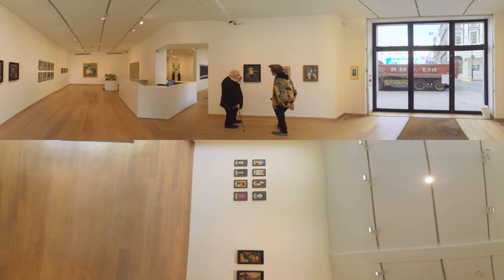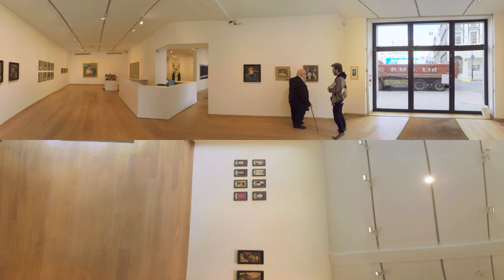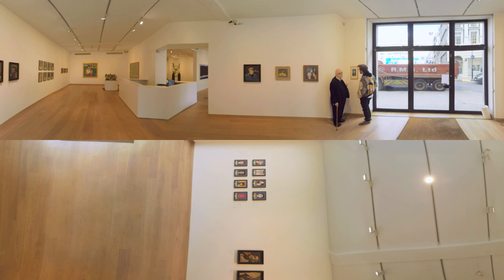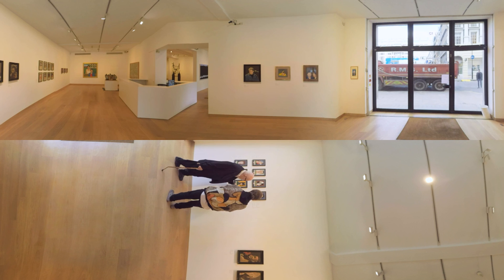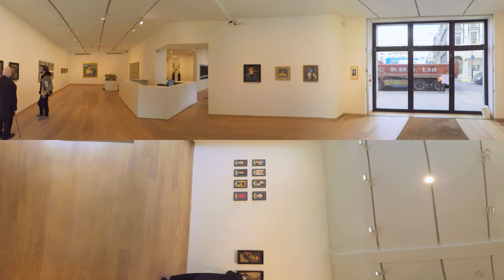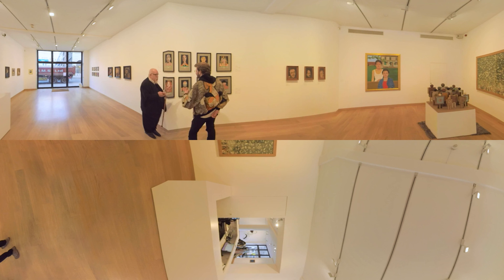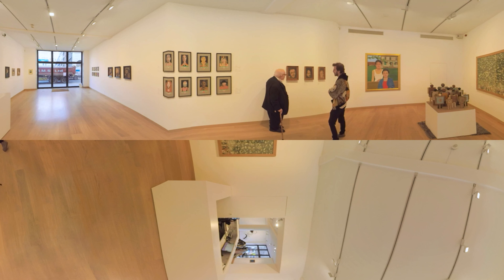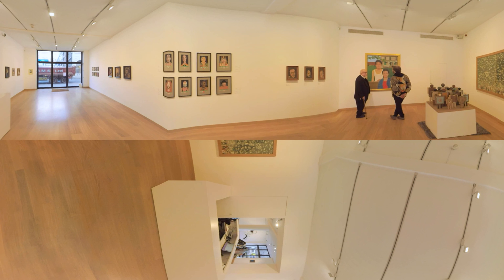360° Interview with Sir Peter Blake (ft. Hayden Kays)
We proudly celebrated Sir Peter Blake’s ‘Portraits and People’ exhibition at the Waddington Custot Gallery in early 2016. The show featured an intimate 360° video interview with the world-renowned godfather of pop art Sir Peter Blake, and painter, sculptor, and printmaker Hayden Kays.